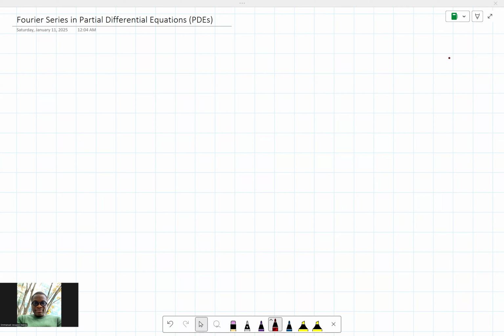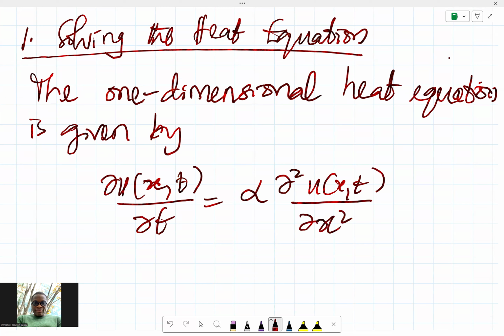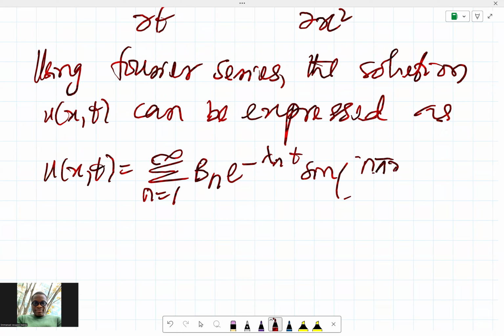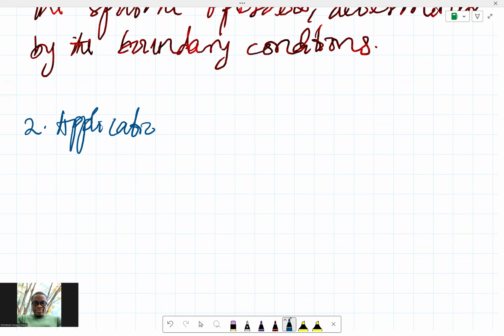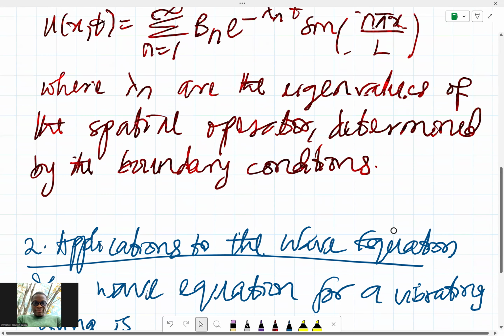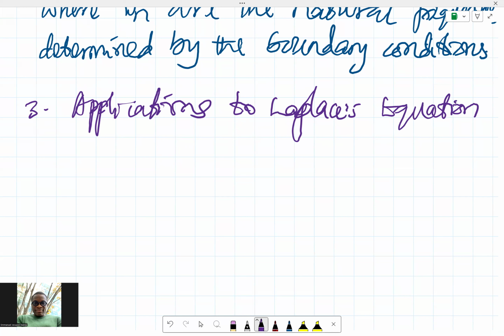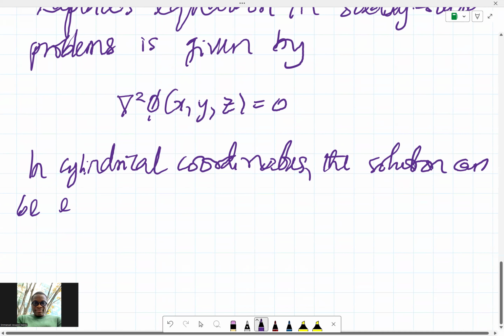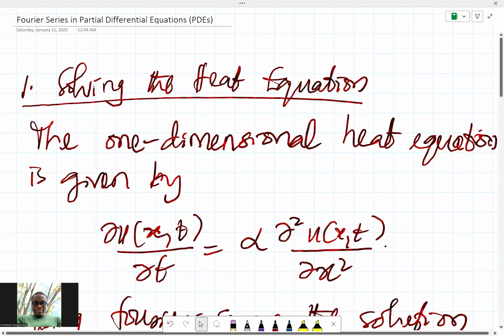3. Fourier Series in Partial Differential Equations (PDEs)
Explore how Fourier Series is used to solve fundamental Partial Differential Equations (PDEs), including the heat equation, wave equation, and Laplace's equation.

Learn how Fourier expansions help model physical phenomena like heat diffusion, vibrations, and electrostatic fields by expressing solutions as infinite sums of sinusoidal functions.

This lesson dives into key concepts, boundary conditions, and applications that showcase the power of Fourier Series in various scientific fields.